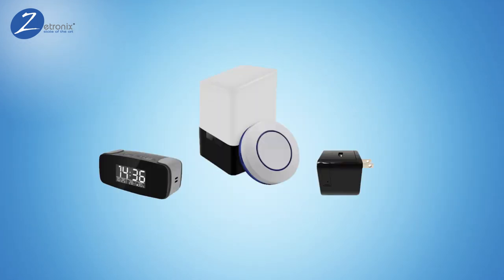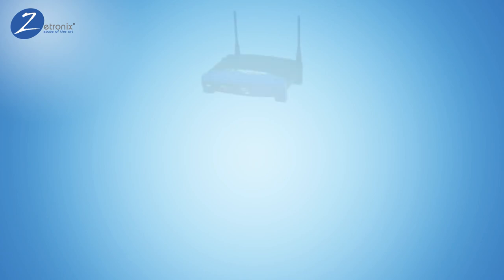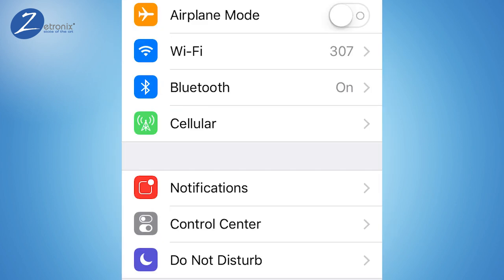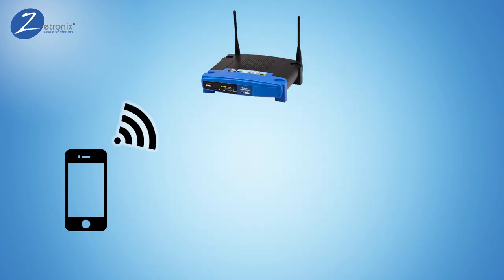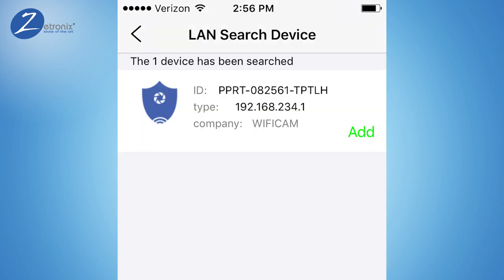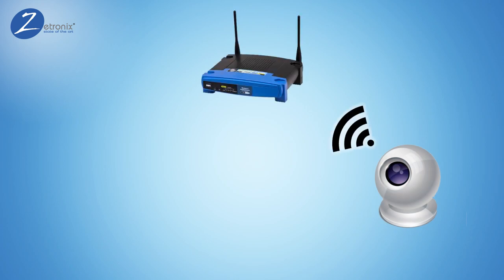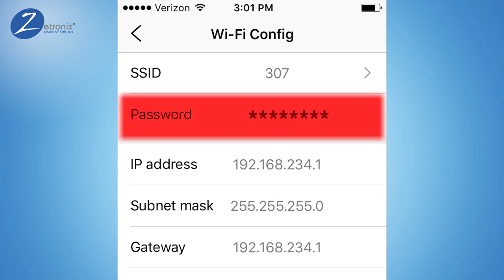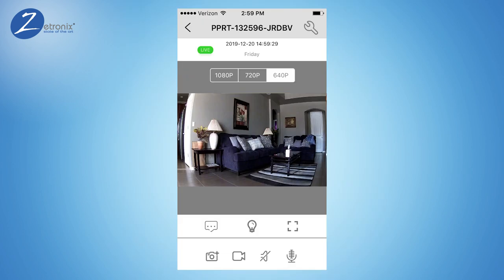Setting up your device with the TinyCam App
This video will help you set up your device with the TinyCam App